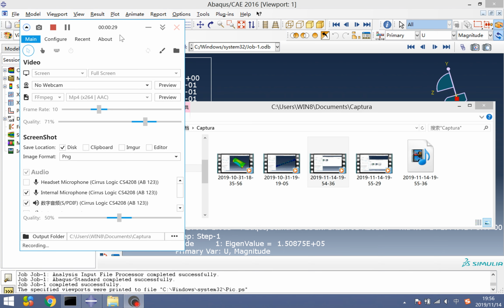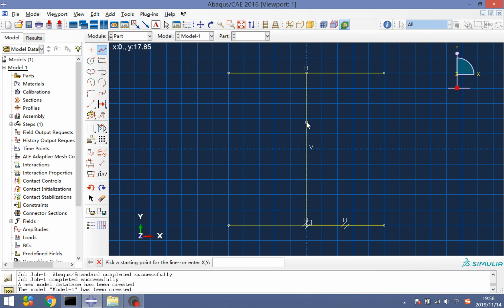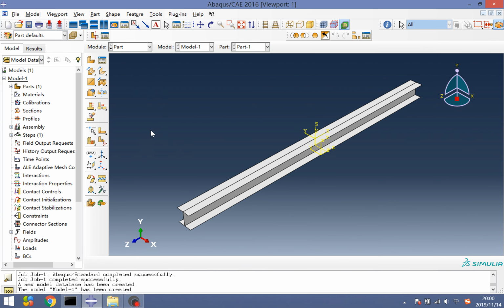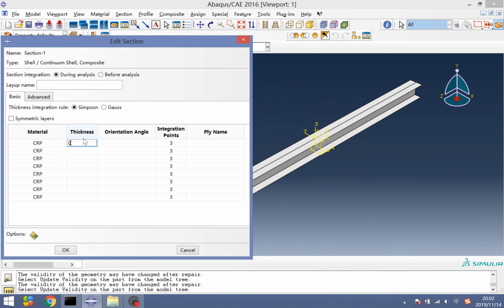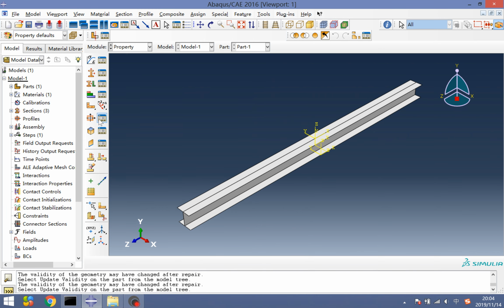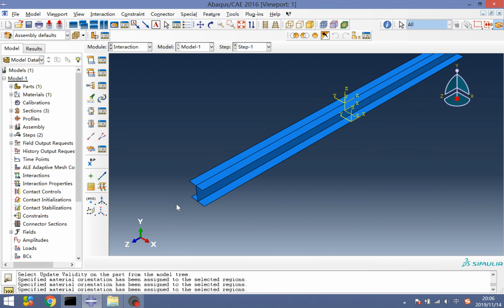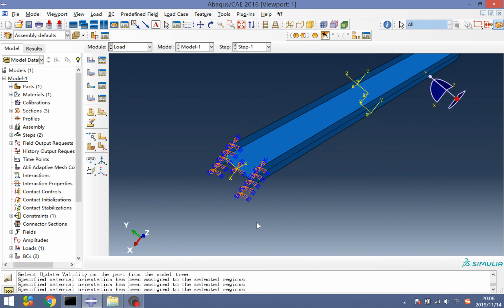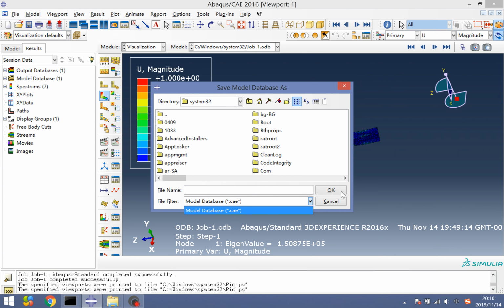Buckling of a Composite I Beam